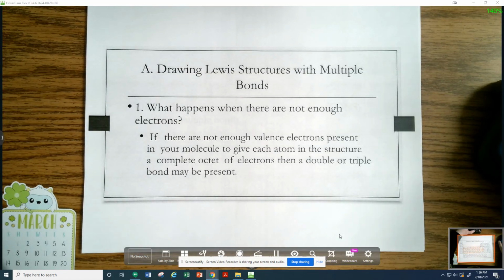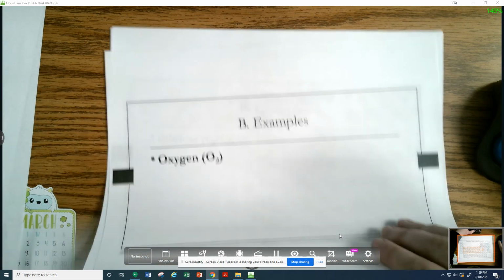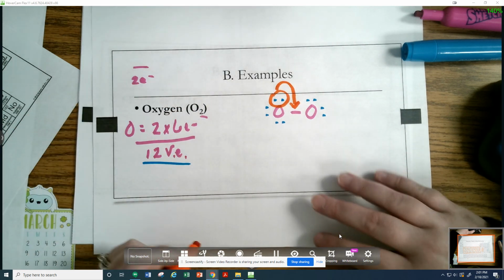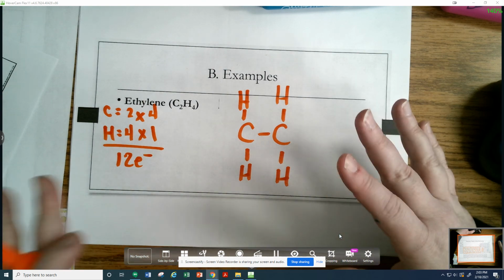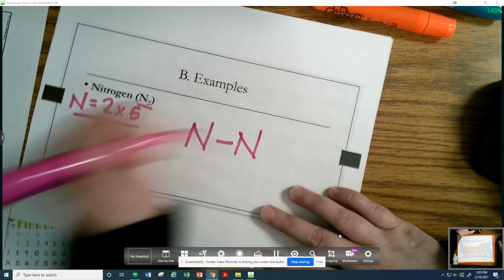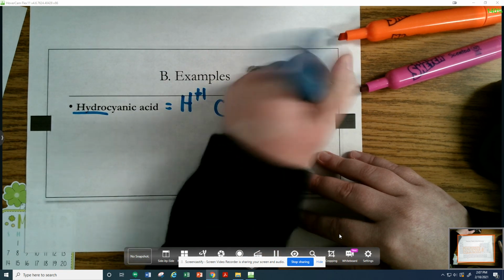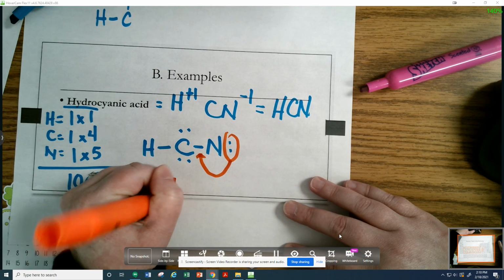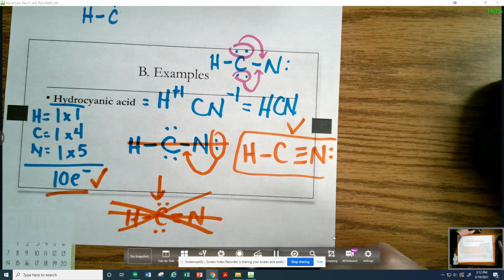Notes- Topic 6.3 Lewis Structures Multiple Bonds